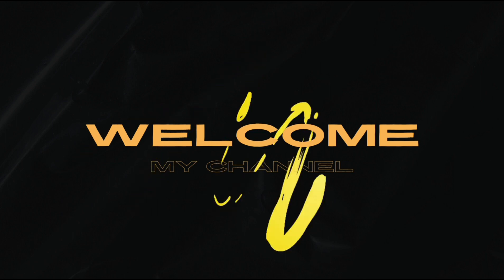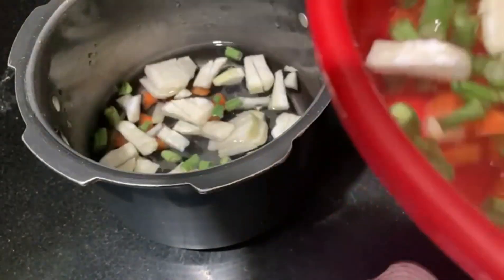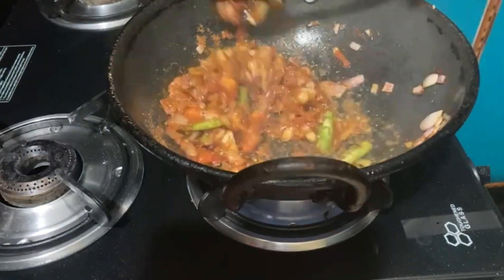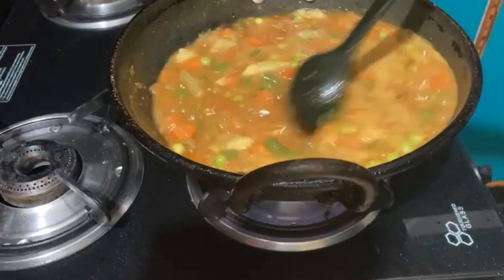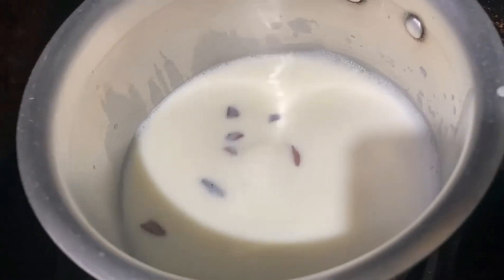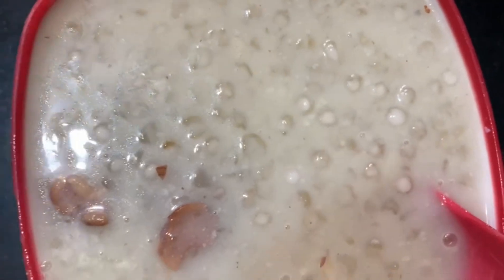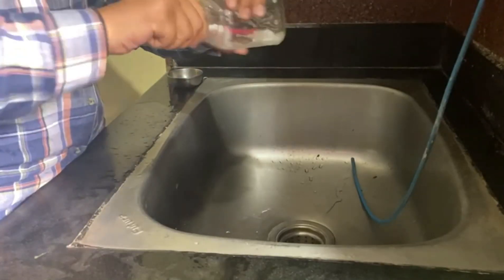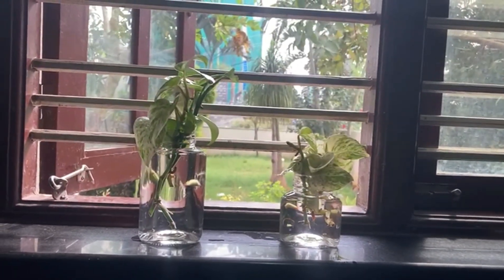#24 tuesdayvlog poorisagu sabbakipayasa detoxjuice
Ruchimane mini vlog
recipes
poori sagu
detox drink
sabbaki payasa
cleaning